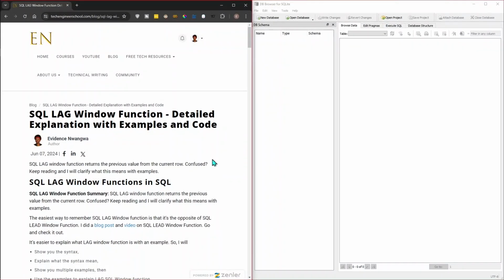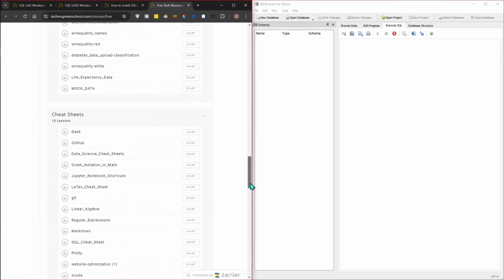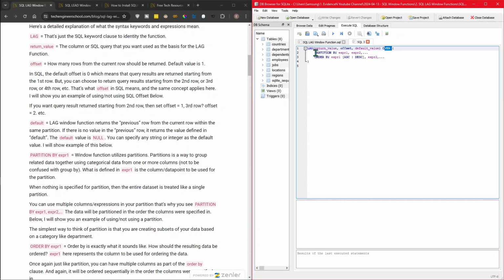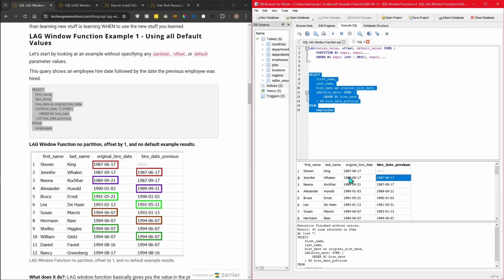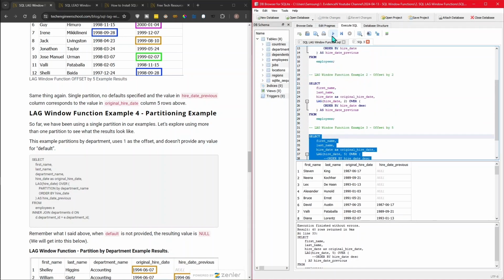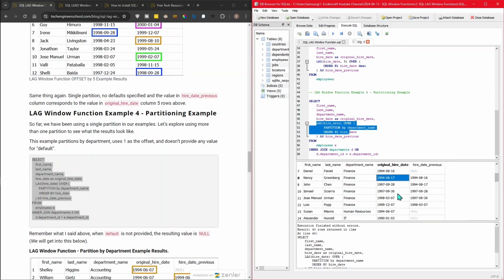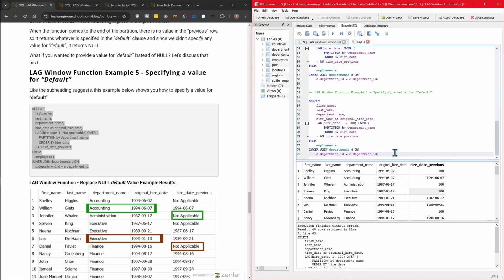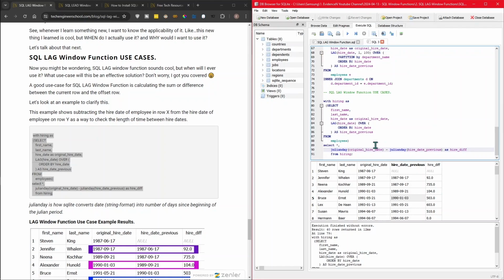SQL LAG Window Function - Detailed Explanation with Code Examples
Detailed step by step walkthrough of SQL LAG Window Function. It includes syntax explanation as well as 5 examples and a REALWORLD USE-CASE.

Timestamps

00:00 - Introduction - SQL LAG Window Function
00:42 - What we will cover today
01:29 - SQL LAG Window Function Definition
02:00 - SQL LAG vs SQL LEAD window Function
02:58 - How to follow along and execute SQL
3:39 - SQL LAG Window Function SYNTAX Explained
7:45 - LAG Window Function Code Example
10:10 - Use Offset of 2 - LAG Window Function Code Example 2
11:30 - Use Offset of 5 - LAG Window Function Code Example 3
12:34 - SQL LAG Window Function is [[not Order Dependent]]
13:39 - Window Function Partitioning - LAG Window Function Code Example 4
16:42 - Replace “Default Value” with String or Number -  LAG Window Function Code Example 5
19:32 - LAG Window Function USE CASE - LAG Window Function Code Example 6
22:52 - Get access to my free technical resources

If you want to run these queries on your local computer,

Download the Employees Database when you sign up to get access to my FREE technical resources you will get access to this database as well as other databases.

Want me to create a similar technical content for your brand?

Want to get updates everytime I publish new content?